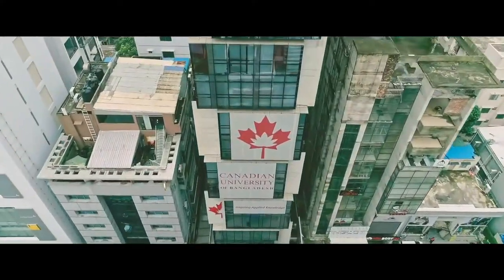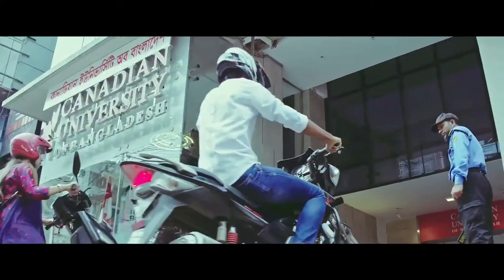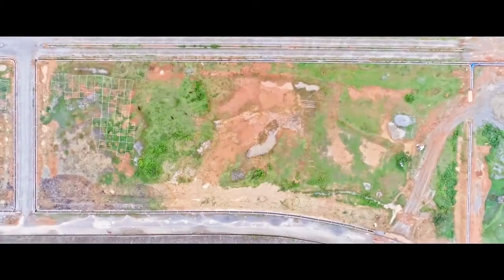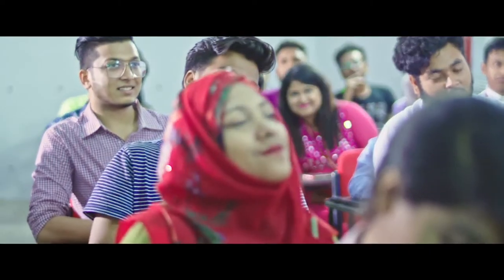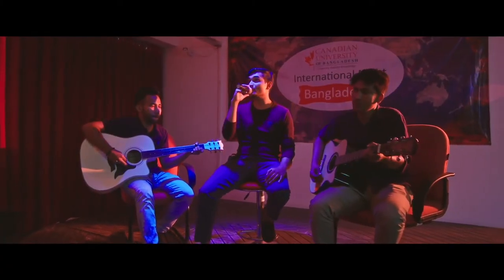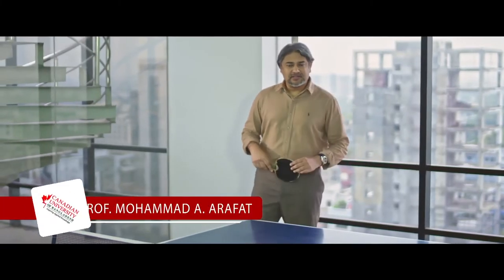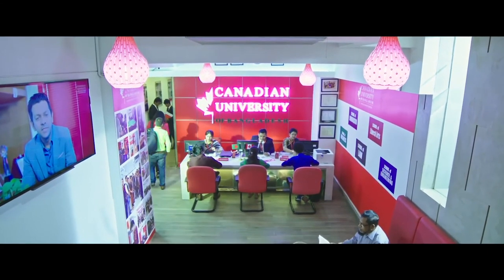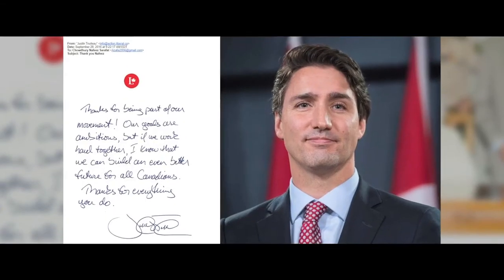A Short 'Video Clip' on Canadian University of Bangladesh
'Video Clip' on Canadian University of Bangladesh